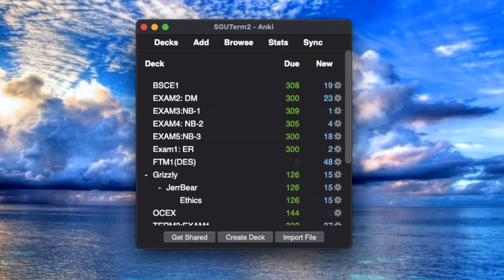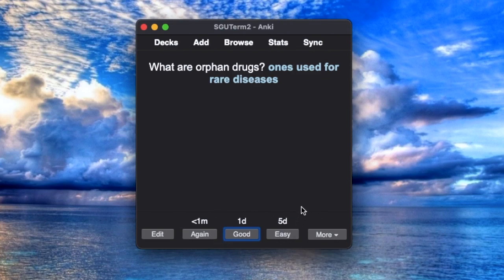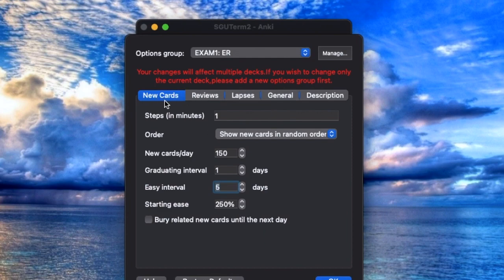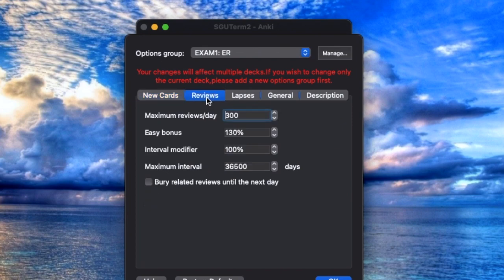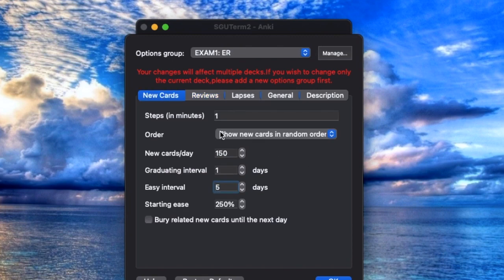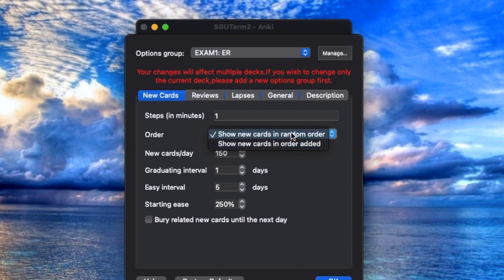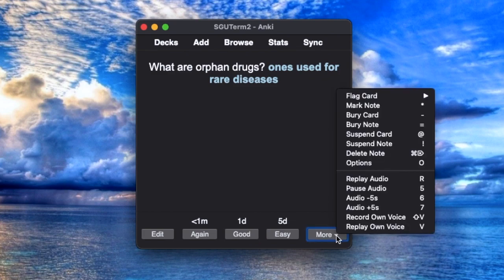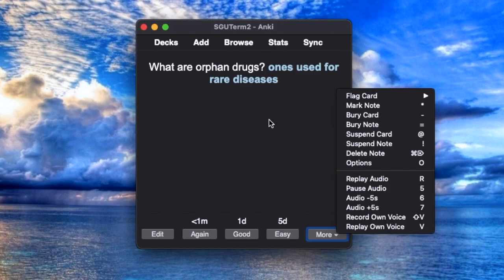Basic Anki Settings for Success!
This is just a very quick tutorial on the settings that I use in medical school and how you can modify them to your benefit!